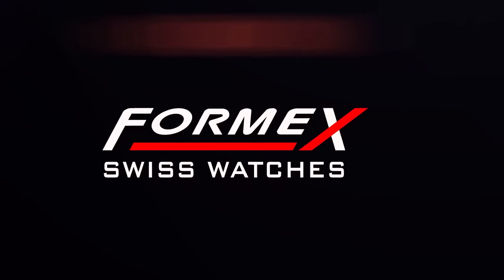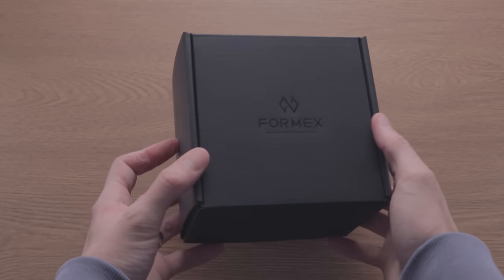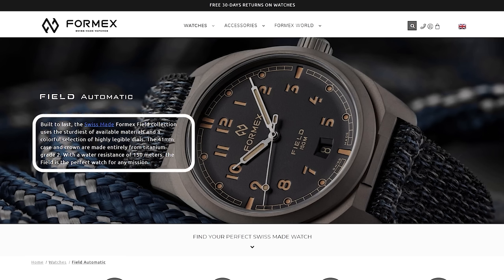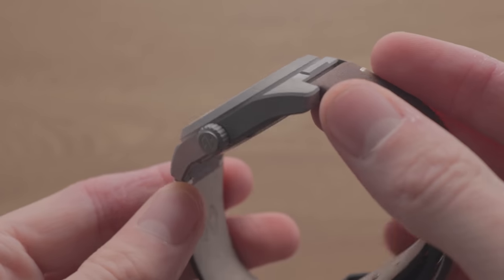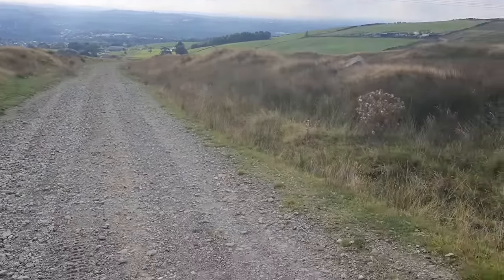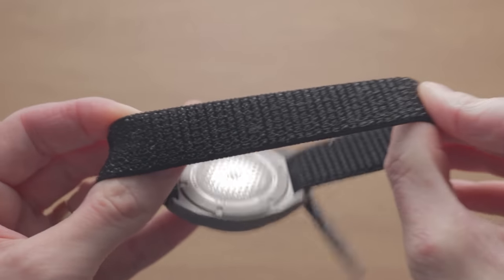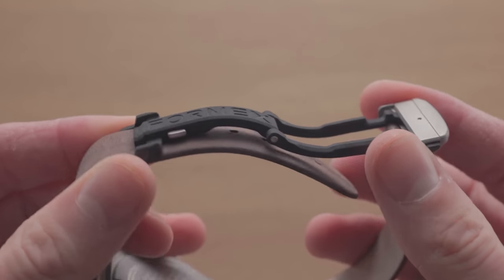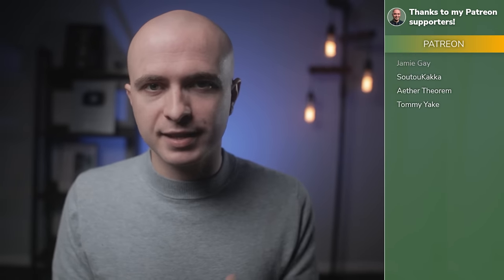I Can Now Afford My Grail Brand! But Did They Cut Too Much? - Formex Field Watch Review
In this Formex Field watch review, I analyze whether Formex watches are any good. This new Seiss titanium automatic watch is still fairly pricey, is it worth buying? By the end of this Formex Field review, you'll know for yourself.
Thanks to Formex for loaning the Field for this review. Formex has no creative control over this content.

Lorus Titanium Watch
Thanks to Formex for loaning the Field for this review. Formex maintained no creative control over this content.

🎬 Chapters
0:00 Formex Field Review
0:27 The Most Comfortable Watch Ever?
1:00 A Budget Formex
2:05 Design
2:38 Legibility
2:56 Logo & Brand Name
3:11 Dial & Titanium Case
3:34 Weight & Case Finishing
4:19 On-Wrist & Sizing Confusion
5:12 In The Field
5:22 A Corner Cut
5:42 This Much For A Field Watch?
5:56 Water Resistance
6:06 Crystal & Lume
6:26 Straps
7:03 Yikes!
7:18 Revolutionary Clasp Mechanism
8:18 Movement
8:41 Should You Buy This Watch?